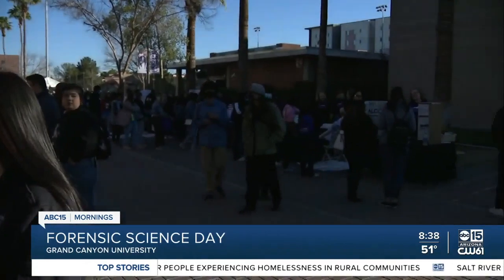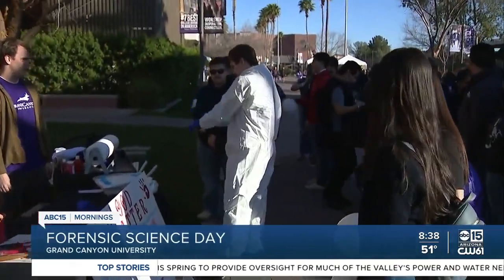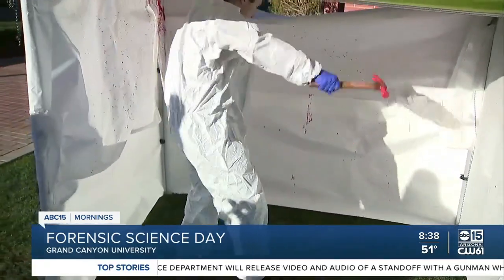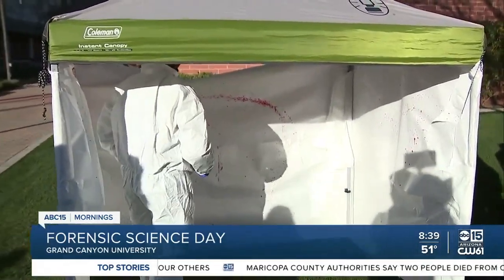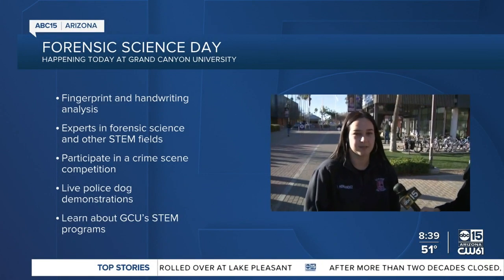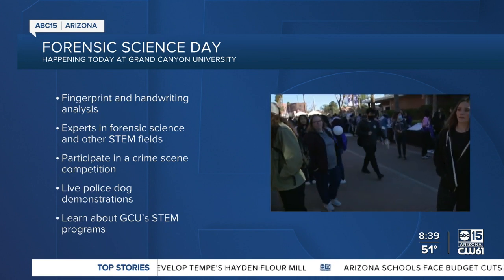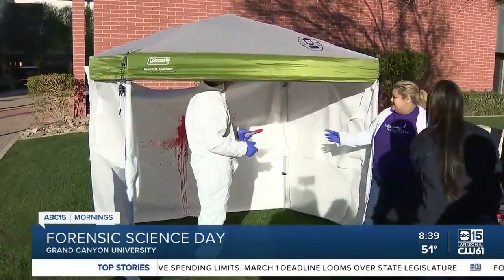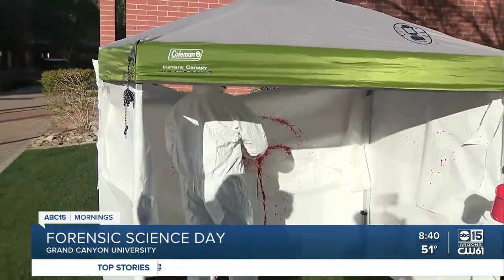Students learn basics of forensic science at Grand Canyon University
Forensic Science Day is underway at Grand Canyon University on Tuesday! Students can learn the basics of forensic science for their future careers.